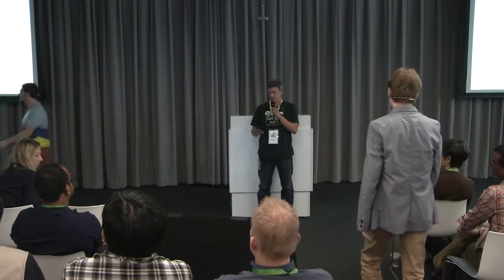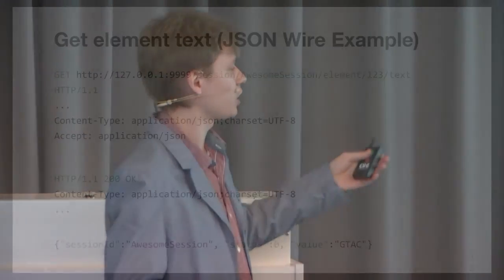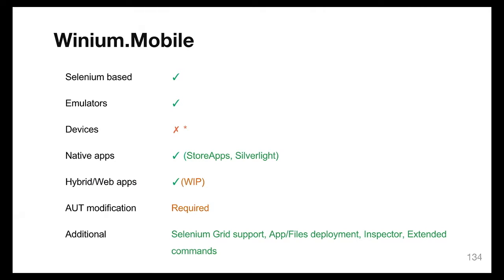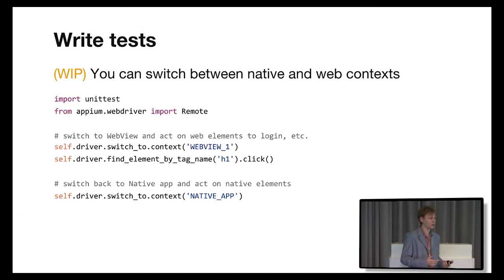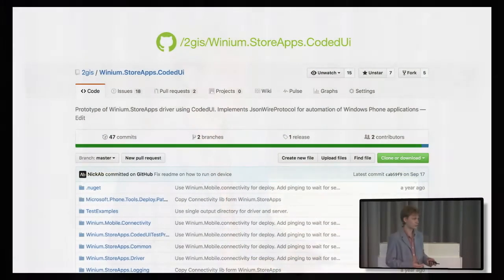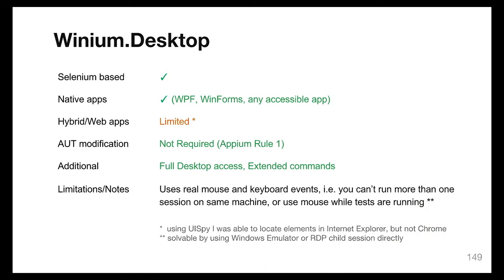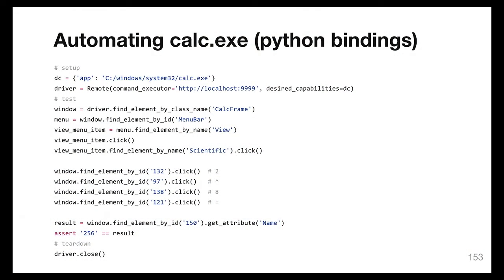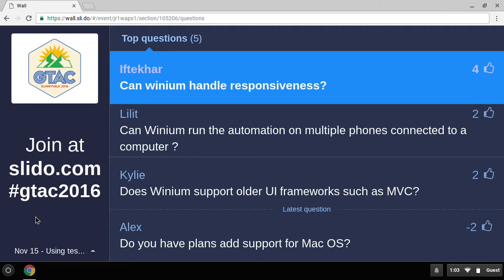GTAC 2016: Selenium-based Test Automation for Windows and Windows Phone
Nikolai Abalov, 2gis